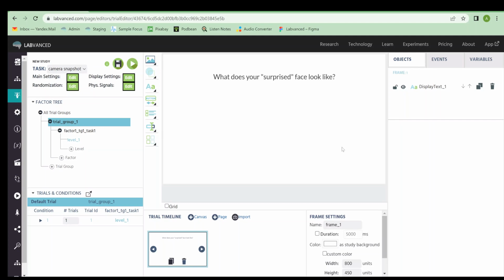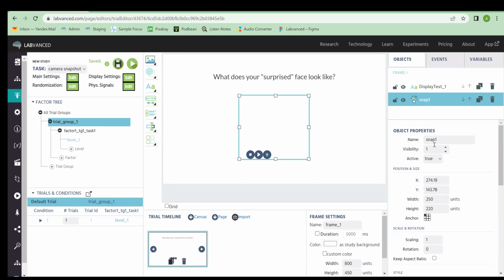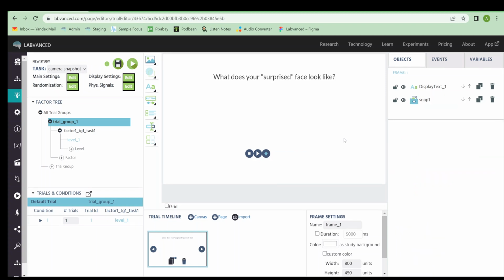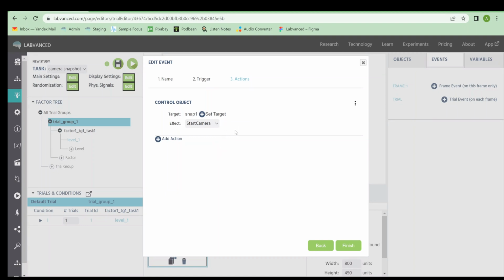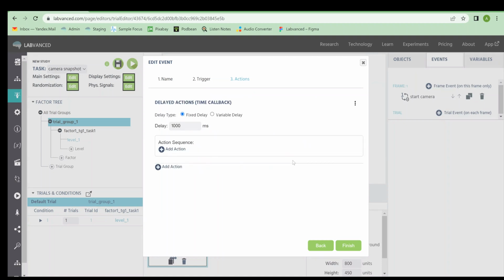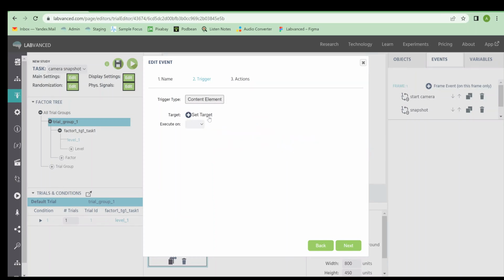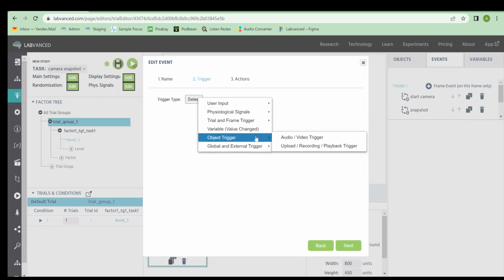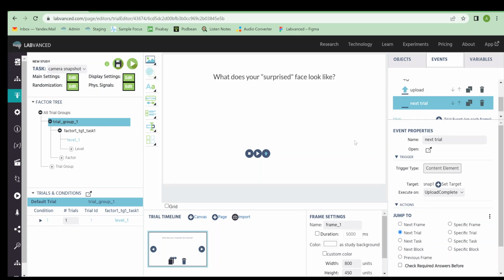The Camera Snapshot Element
Welcome to the Labvanced video series! In this video, we discuss the camera snapshot element. This object allows your participant to take a picture of themselves and upload it to the server as a response in your study. Our sample study asks participants to use facial expressions to convey an emotion!

Helpful timestamps for this video:
0:00 Introduction
0:34 Adding a Camera Snapshot element
1:03 Object Properties
1:55 Setting Up Events
6:00 Review
6:34 Use Cases